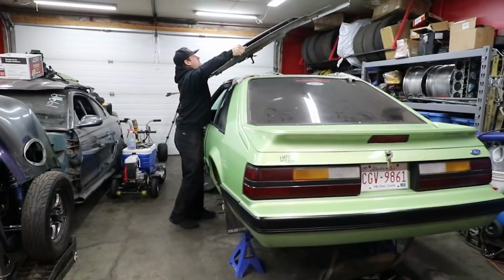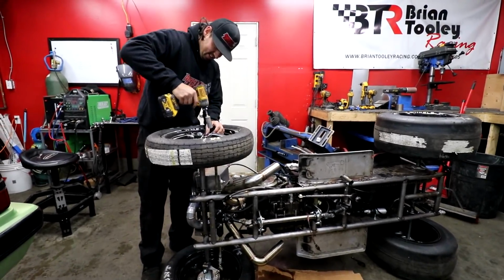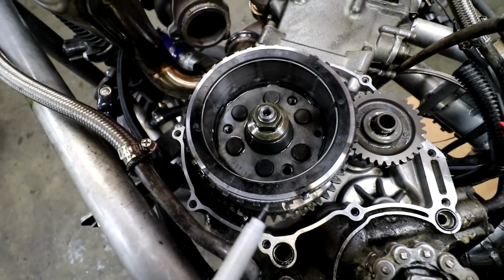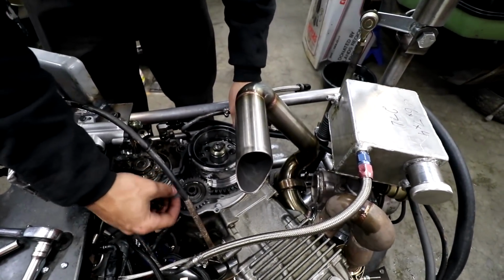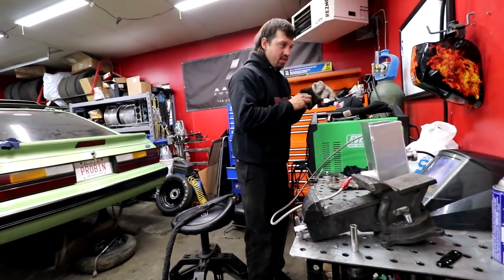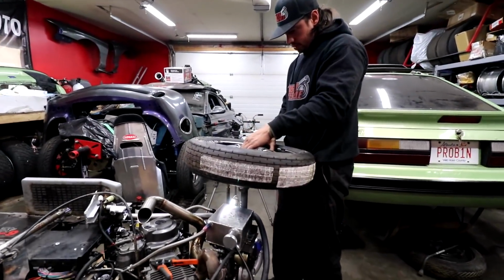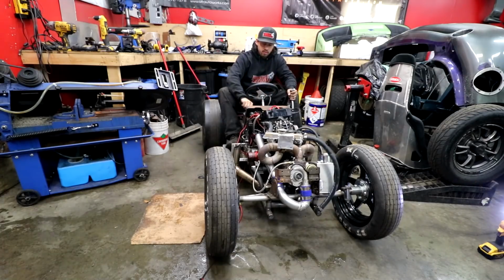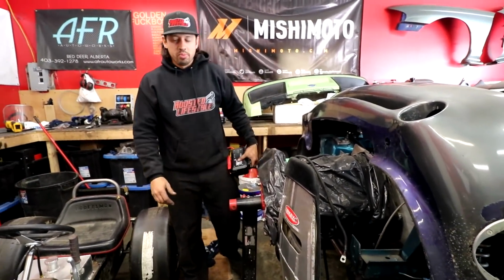660cc Turbo LawnMower Ready For The Dyno. Also It Does Burnouts.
T9K 2Y4